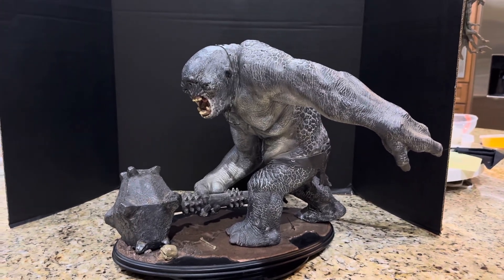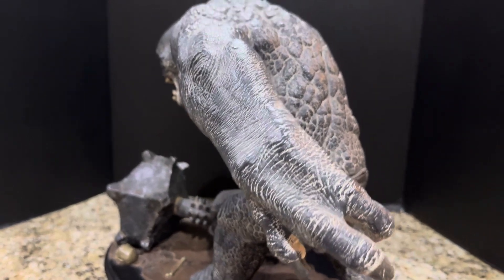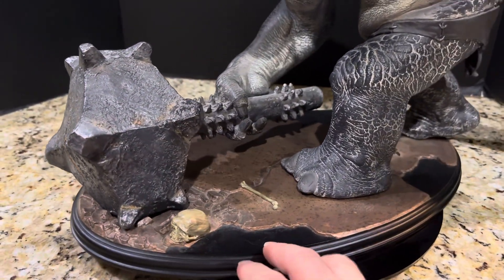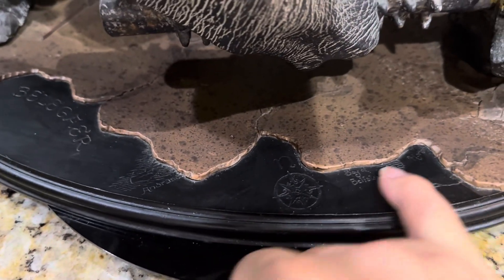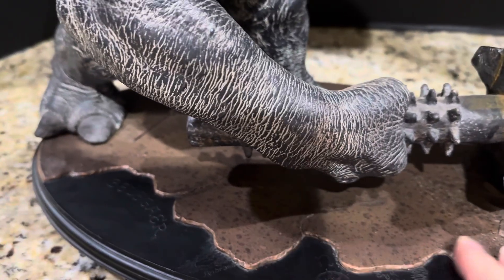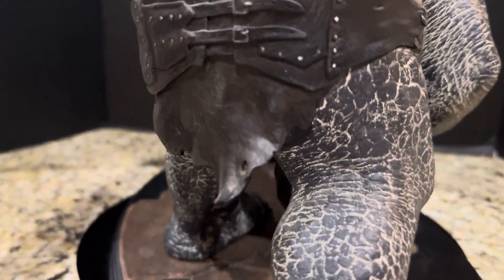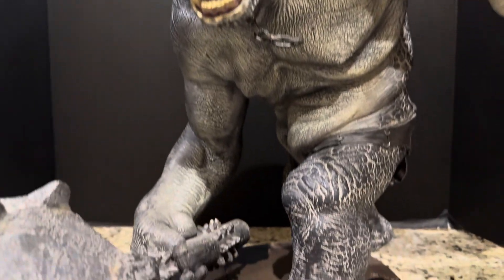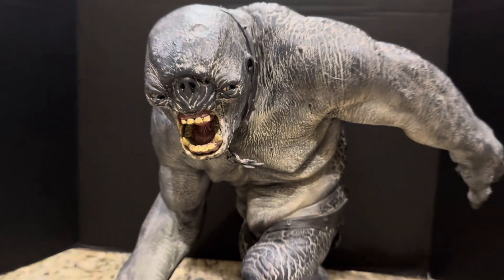Sideshow Weta OG Grail Cave Troll of Moria Statue Lord of the Rings!!